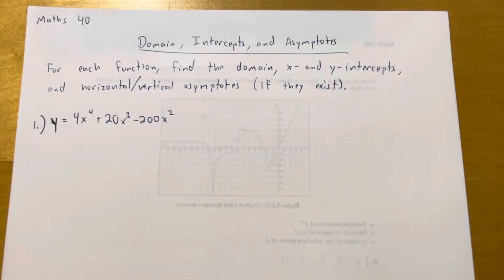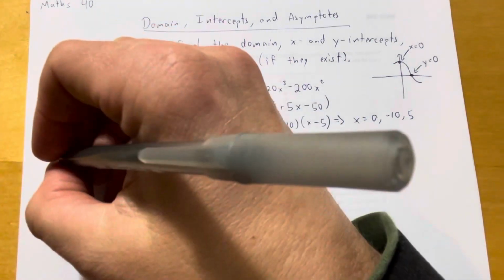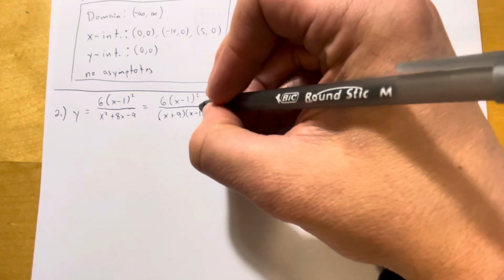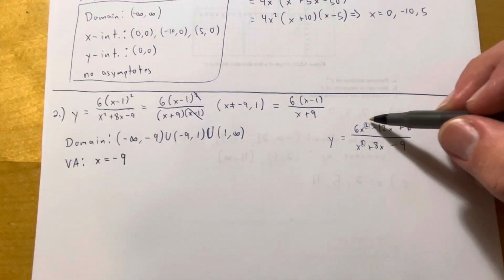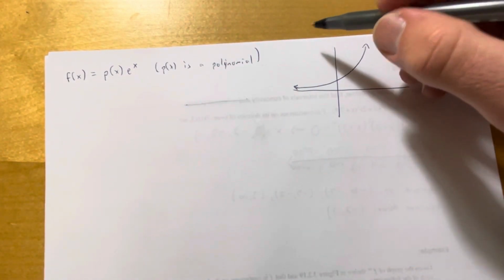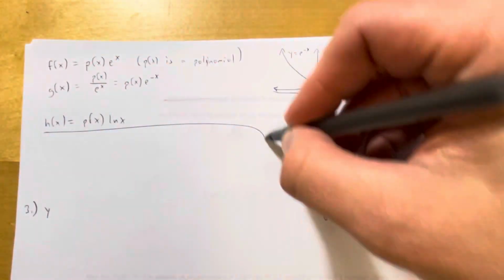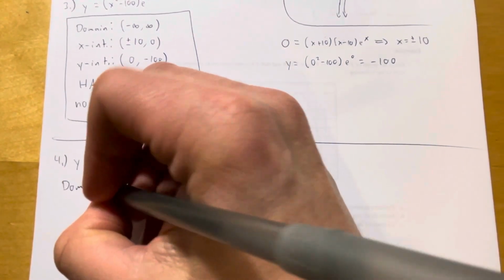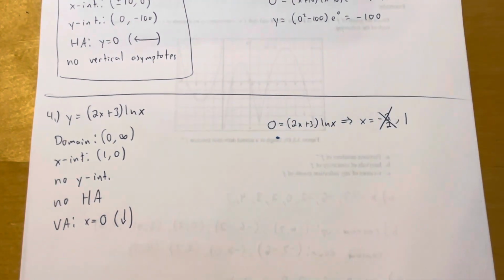Domain, Intercepts, and Asymptotes